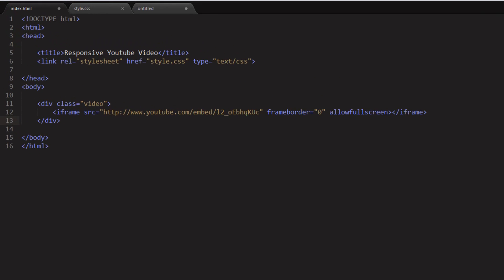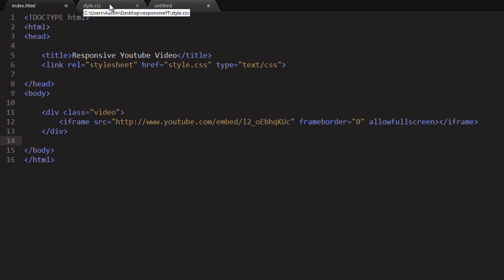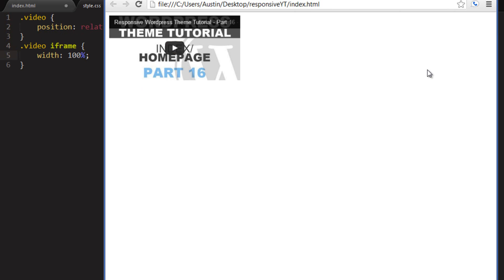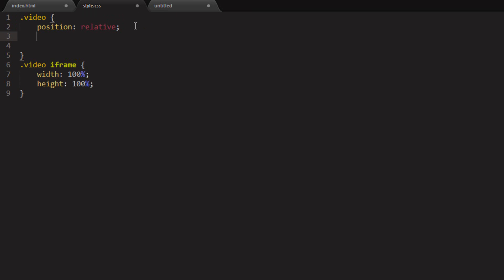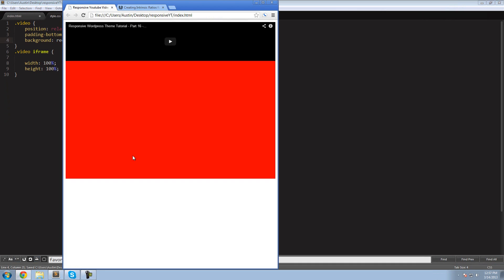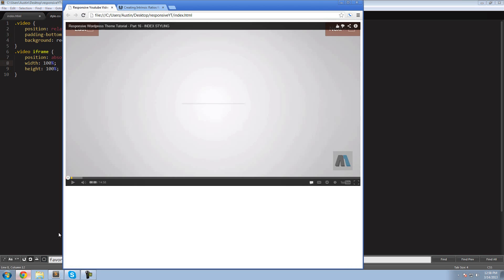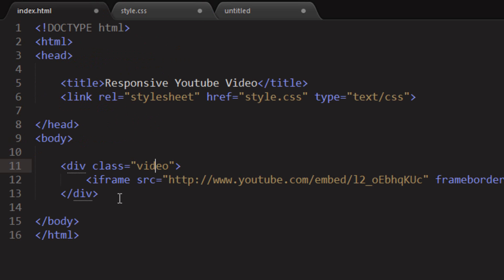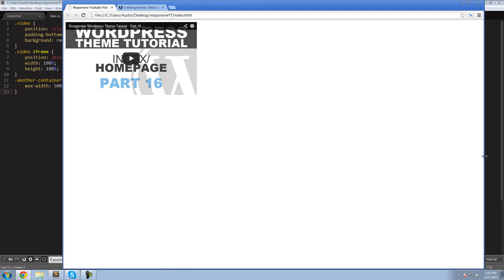Responsive Embedded Youtube Video Tutorial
Someone wanted to know how this was done, so I decided to show everyone. In this video we will take an embedded Youtube video and make it respond to the width of the container, while maintaining the proper aspect ratio.